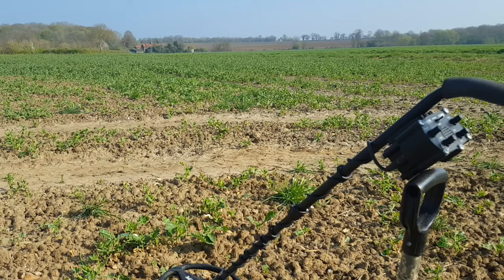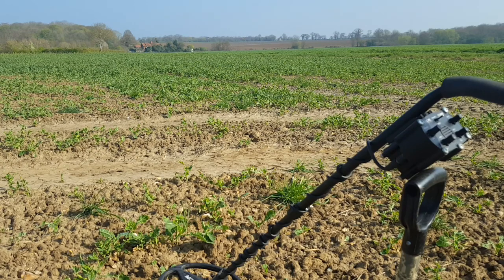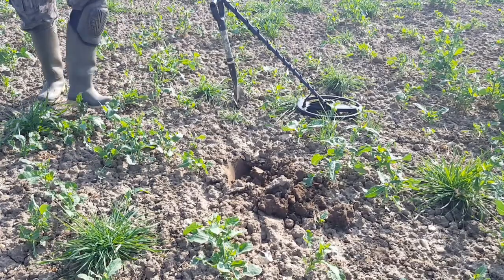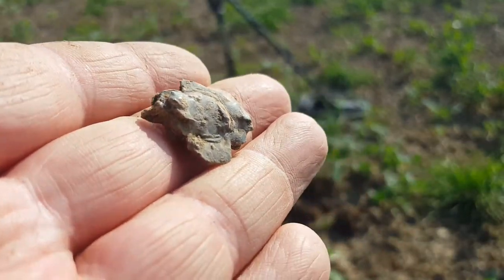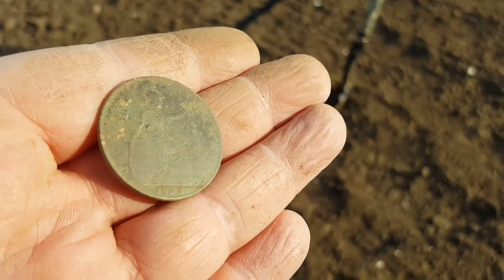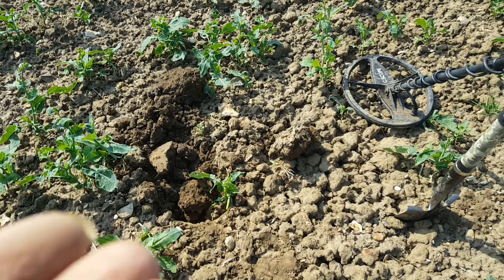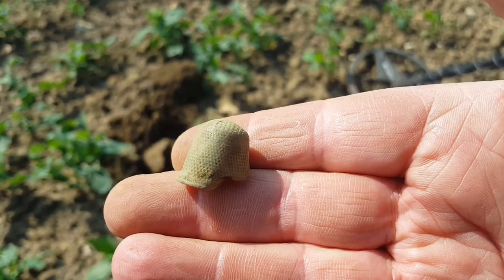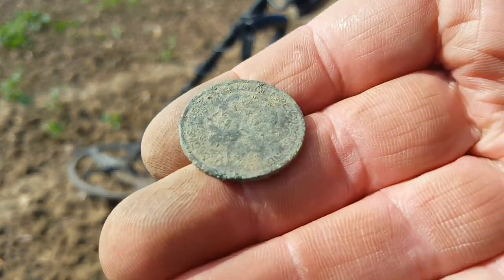METAL DETECTING UK CS4MXI FIELD 60